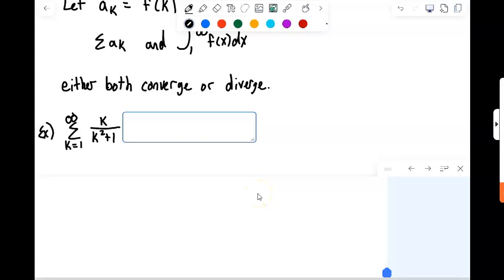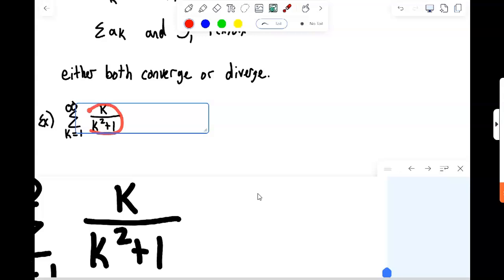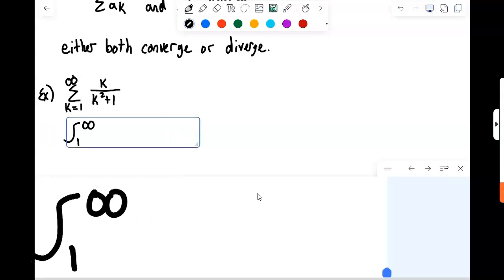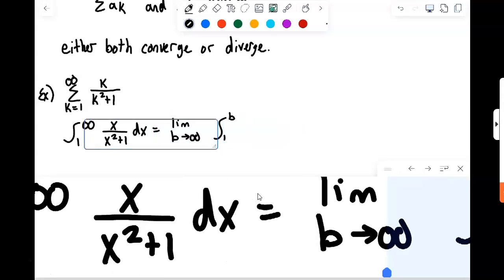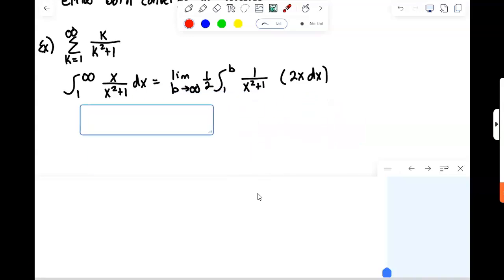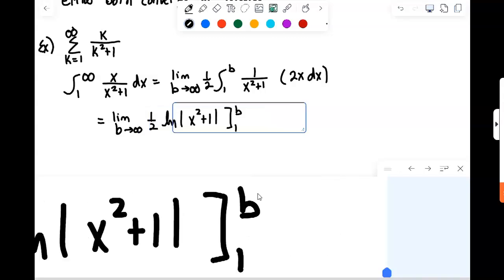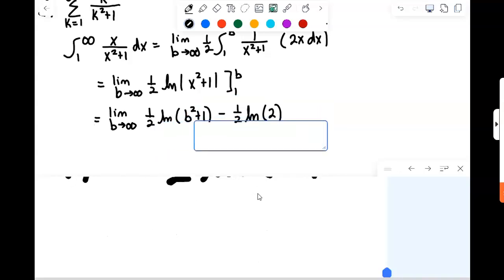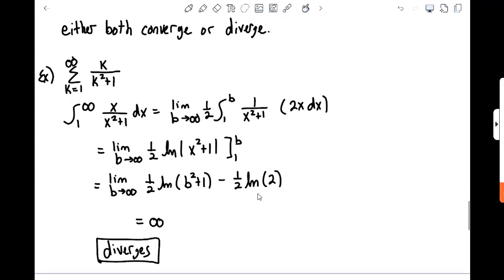Integral Test 1